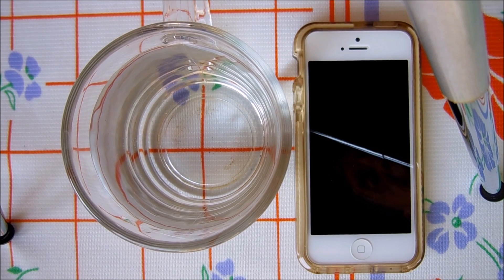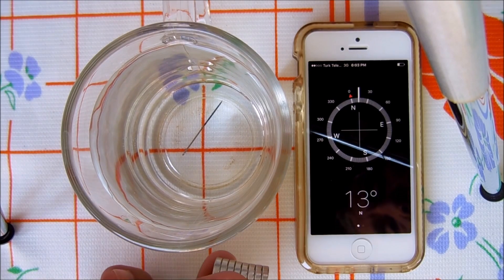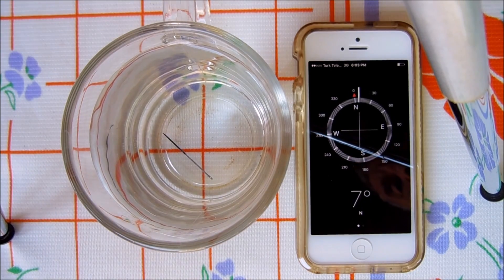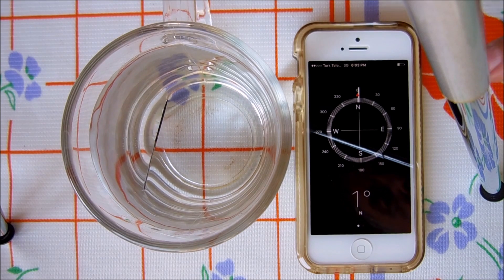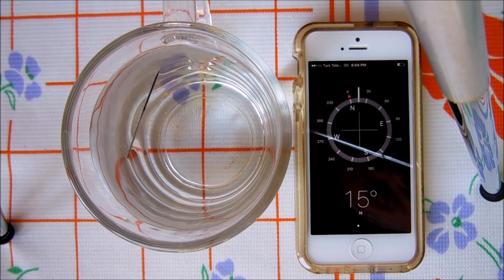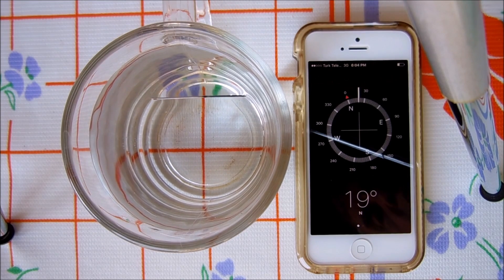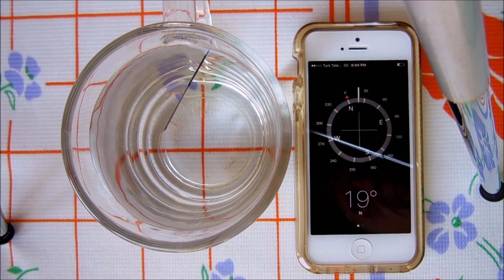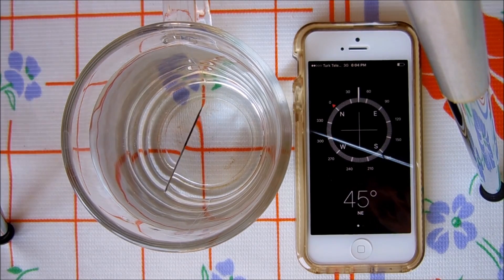making a compass with sewing needle and water by using a magnet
Here is an afternoon discussion how to make a needle float on the water turn to making a compass.